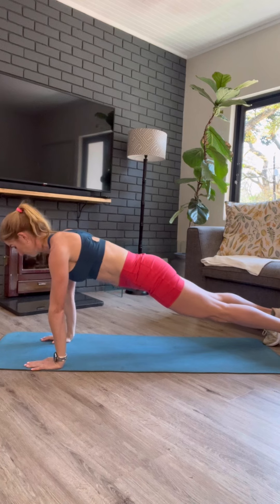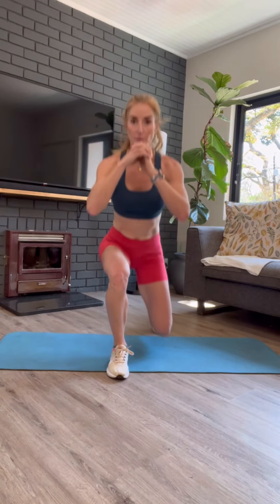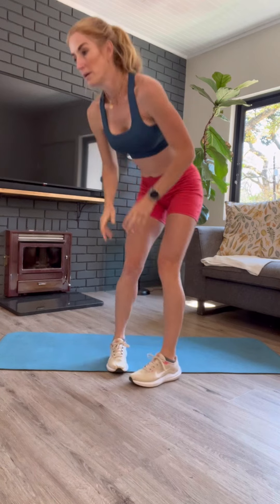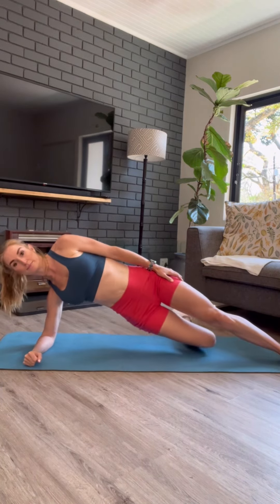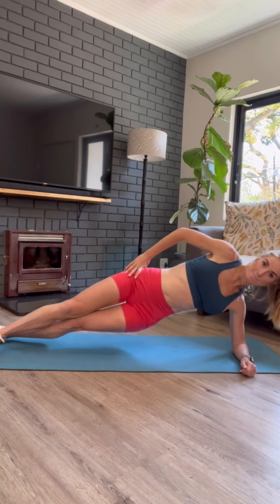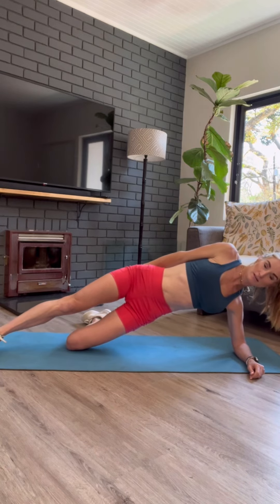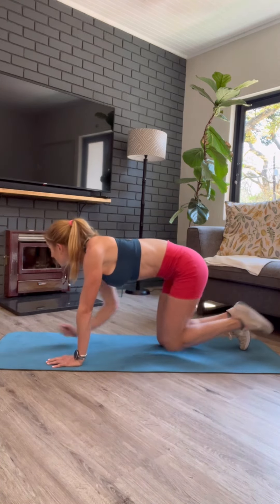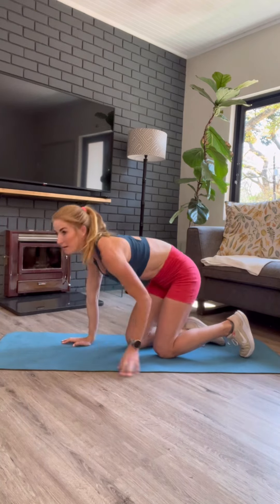Week 1 - Legs and Core